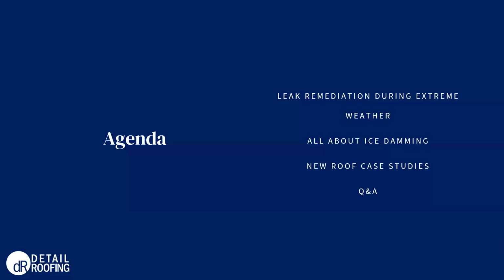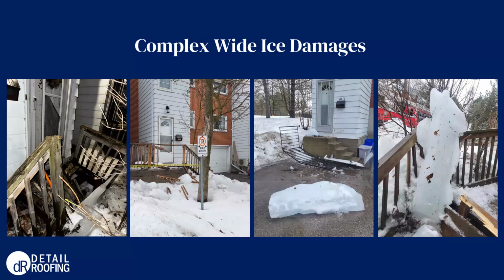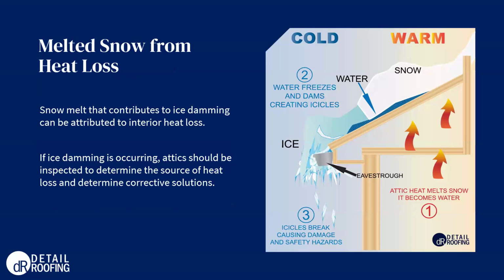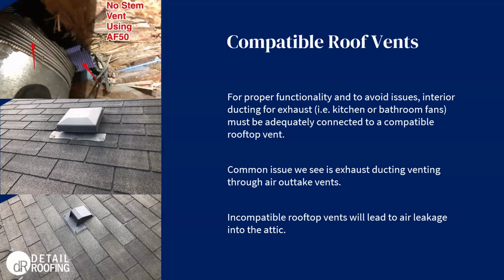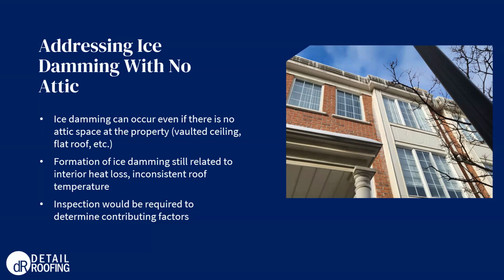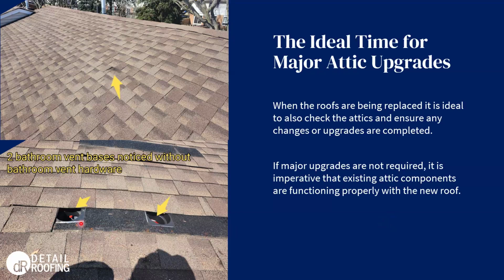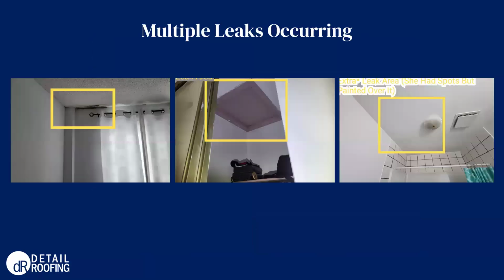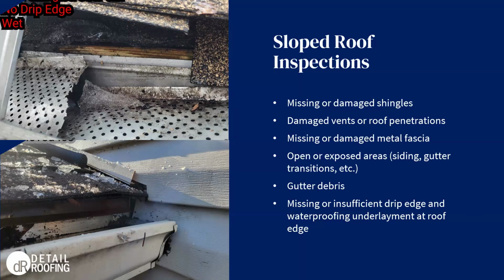Webinar Recording - February 2025 Winter Storm Review: Navigating Snow, Ice & Leaks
A recording of the webinar "February 2025 Winter Storm Review: Navigating Snow, Ice & Leaks", hosted by Detail Roofing on March 26, 2025.

**Please note - the live session on March 26th was valid for 1 CPE credit for CMRAO licensed property managers. Viewing this recording is NOT valid for CPE credit.